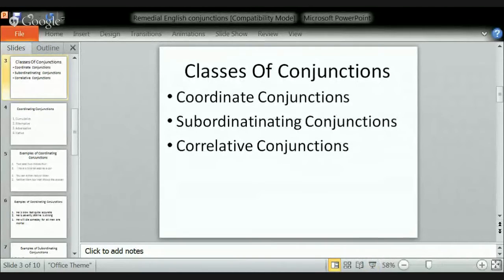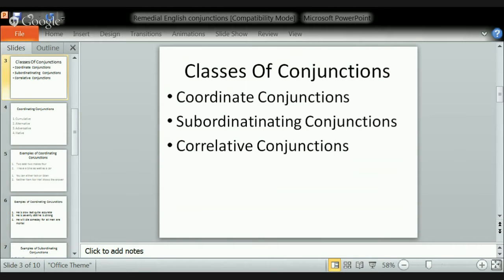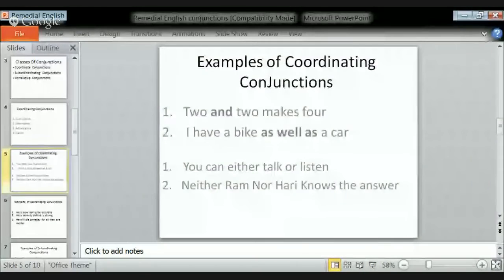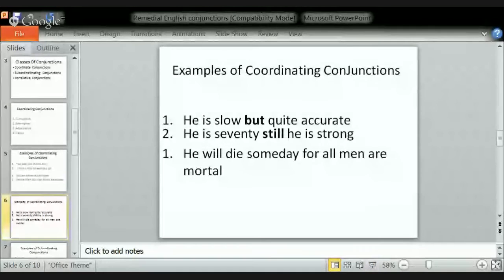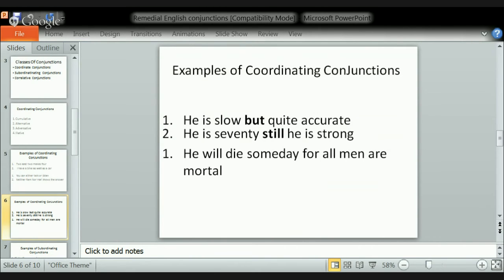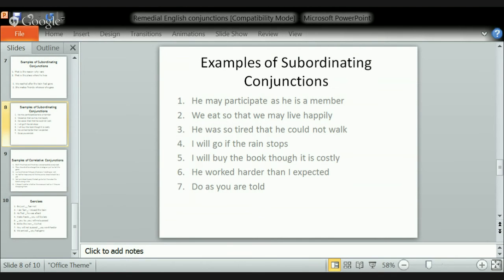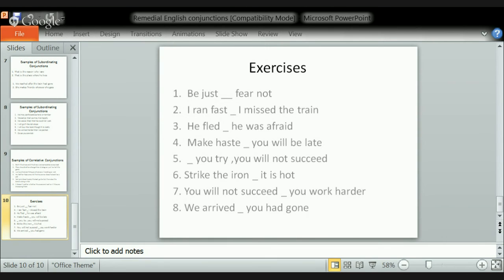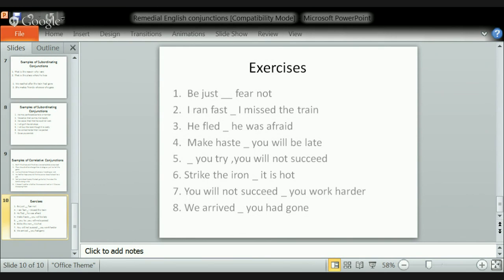RE:Meaningful Links - Conjunctions